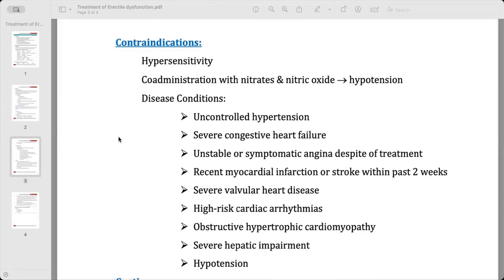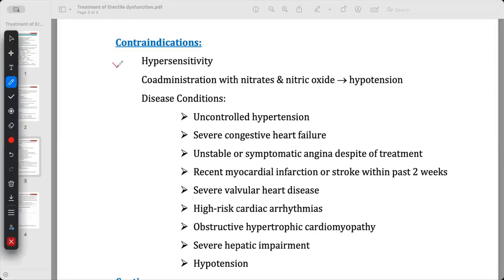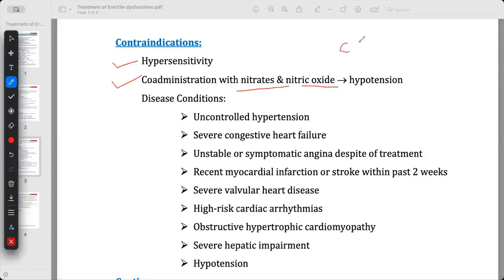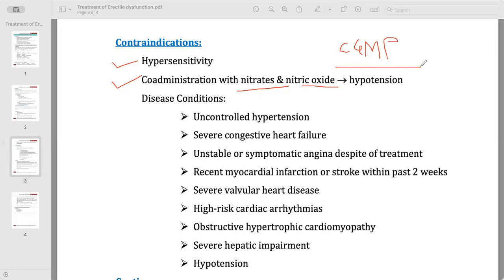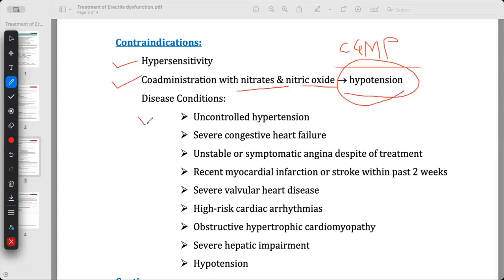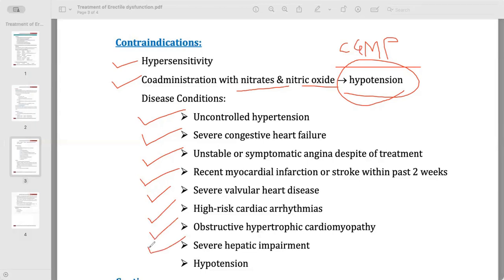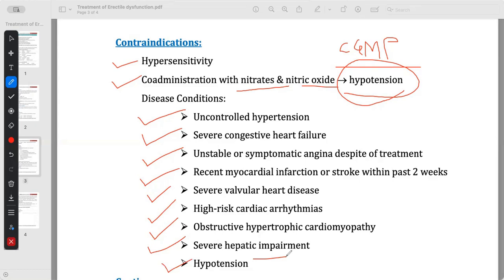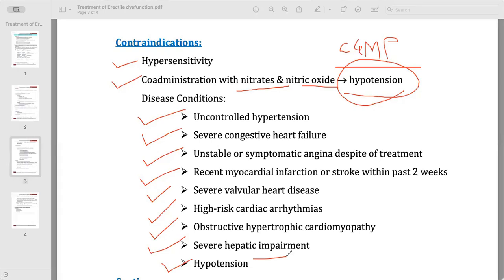Contraindications of Sildenafil